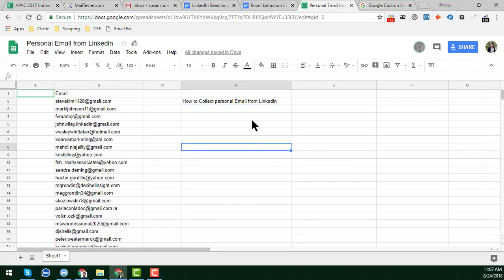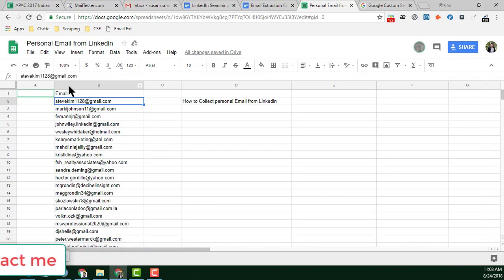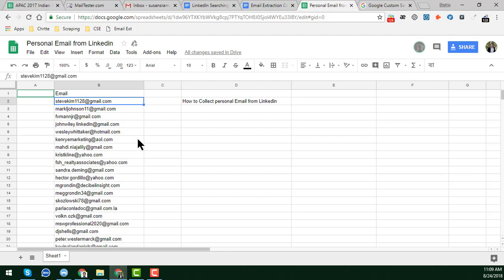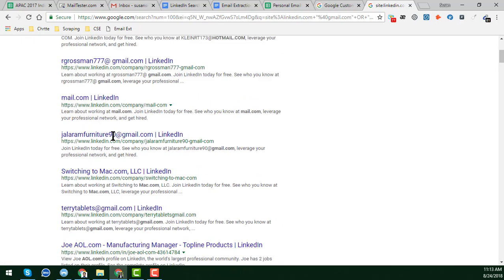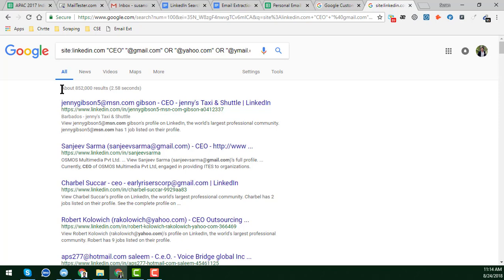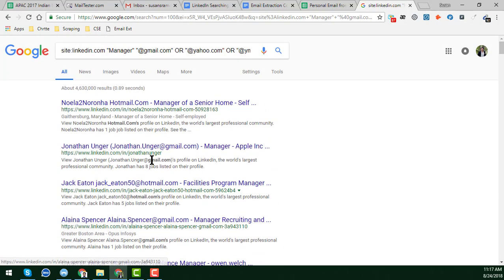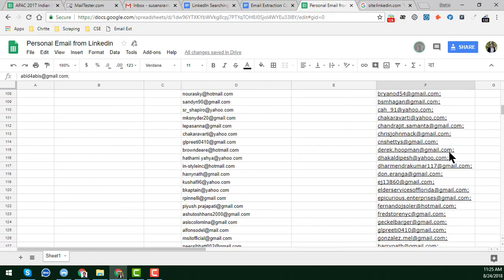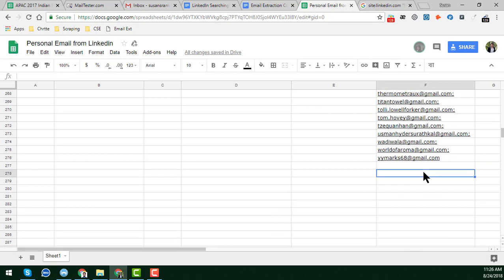Linkedin Email Extractor | How To Find Email Address From Linkedin | Extract Linkedin Email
✅ Email Extractor 👍 Email Verifier 🚨 Email Scraping Services 🌹 Lead Generation ✌ LinkHelp 🌺 Linked Booster

Amin Services / Linkedin Sales Navigator - How To Use Linkedin Sales Navigator | Linkedin Sales Navigator Tutorial. Email Extractor from Linkedin

Other related tags for searching my videos:

Linkedin Emails
Linkedin Email Finder
Linkedin Email Extractor
Email Extractor From Linkedin
Email Extractor Linkedin
Linkedin Email Scraper
Get Email From Linkedin
Get Emails From Linkedin
Getting Emails From Linkedin
How To Get Emails From Linkedin
How To Get Email Addresses From Linkedin
Free Linkedin Email Extractor
Linkedin Email Extractor Free
Email From Linkedin
How To Find Email On Linkedin
Free Linkedin Email Finder
Find Emails On Linkedin
Get Email From Linkedin Profile
How To Get Email List From Linkedin
Linkedin Email Extractor Extension
How To Get Email Addresses Of Linkedin Profiles